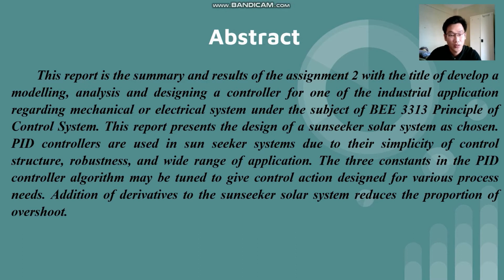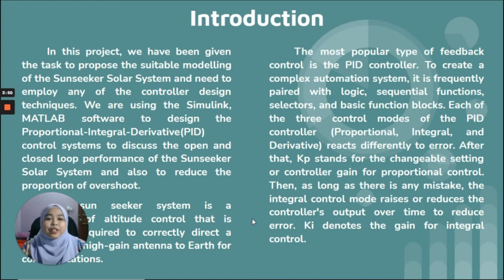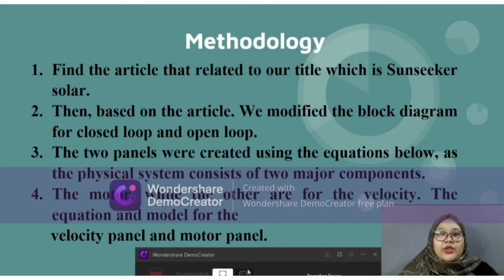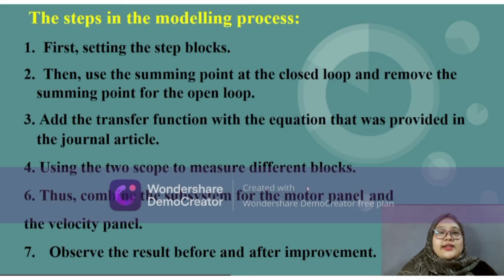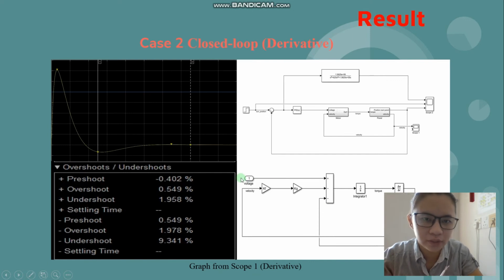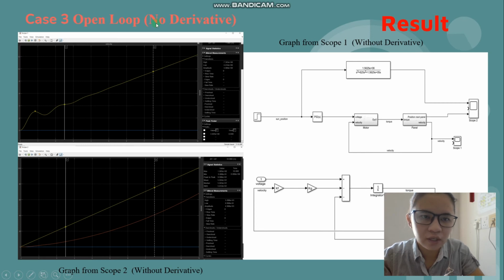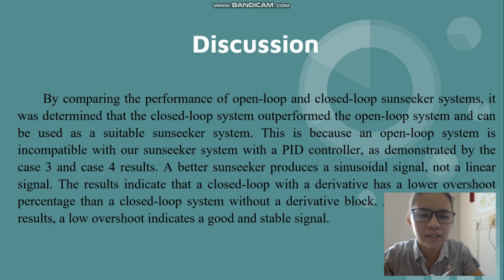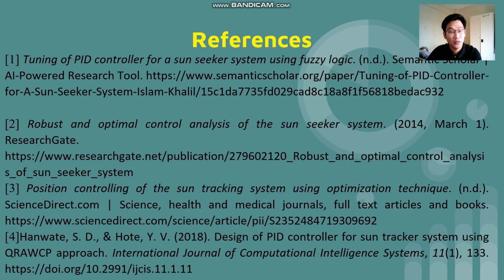BEE 3313 PCS ASSIGNMENT 2 SUNSEEKER SOLAR SYSTEM